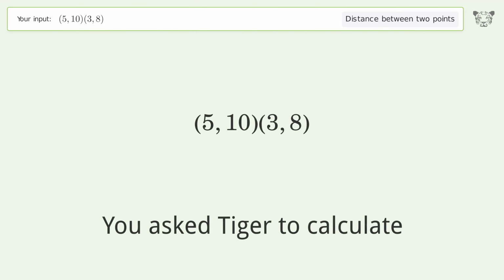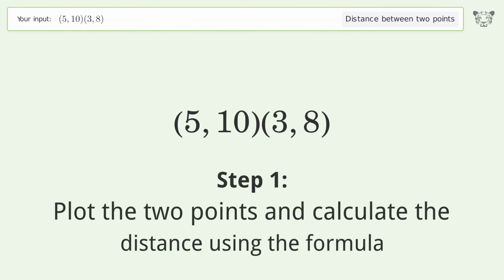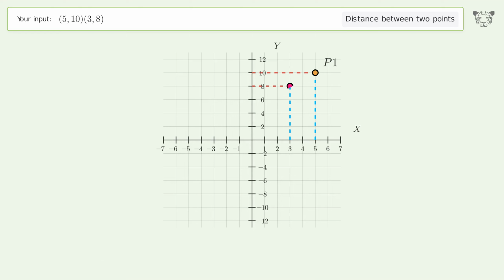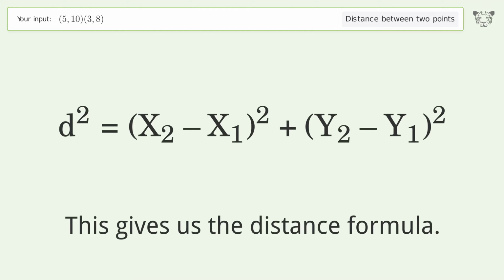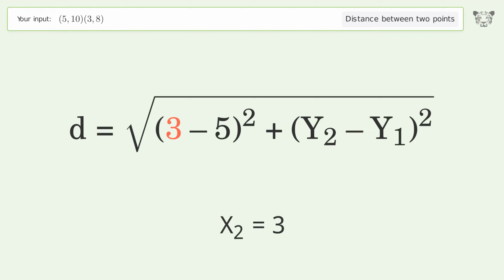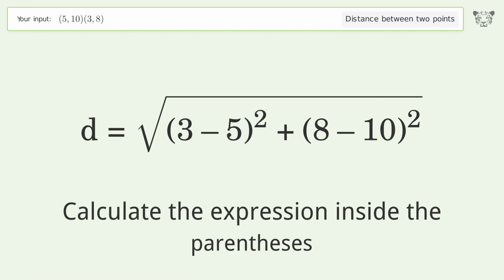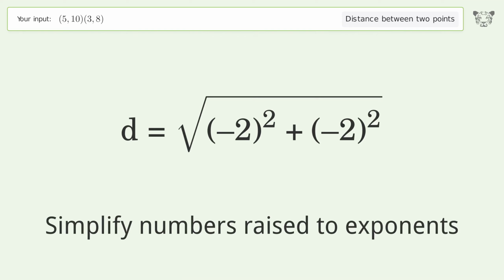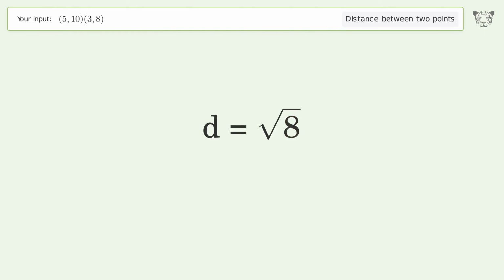Find the distance between two points p1 (5,10) and p2 (3,8): Step-by-Step Video Solution